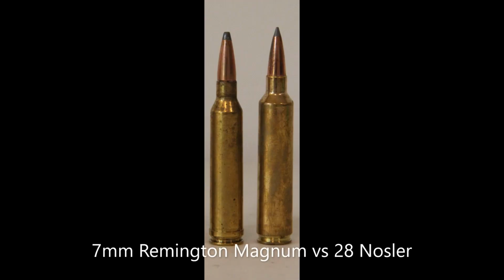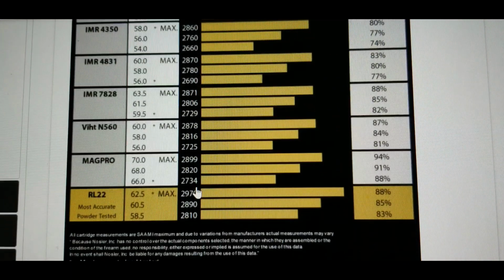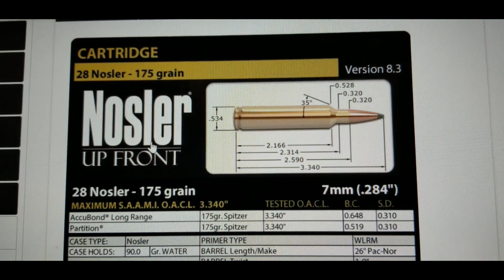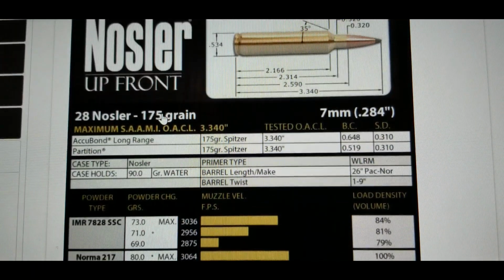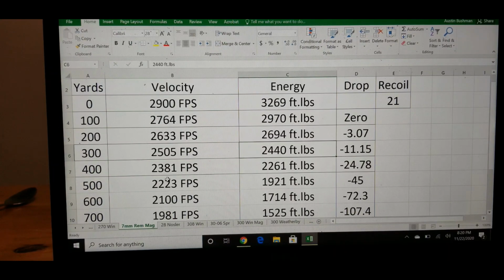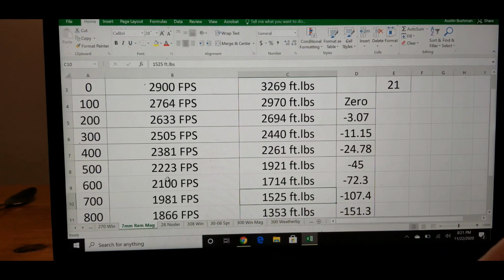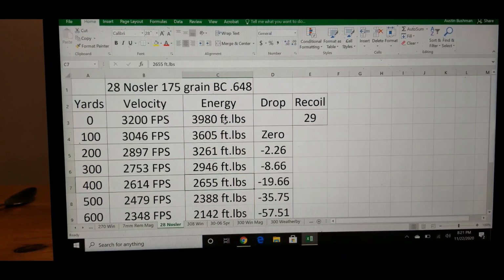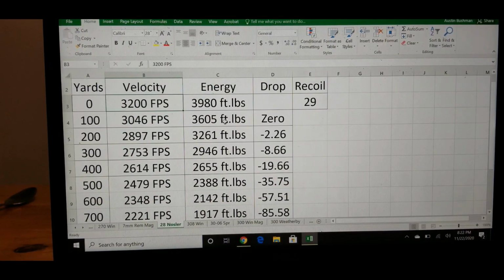7mm Remington Magnum vs 28 Nosler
In this video I compare the popular 7mm Rem mag to the new 28 Nosler. Hope you enjoy it!